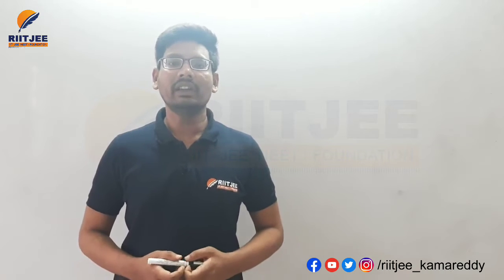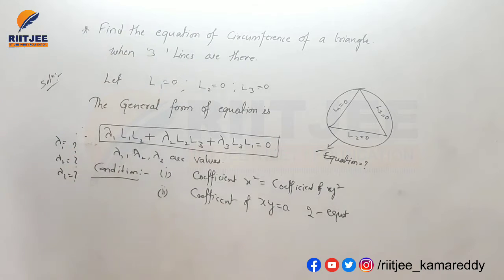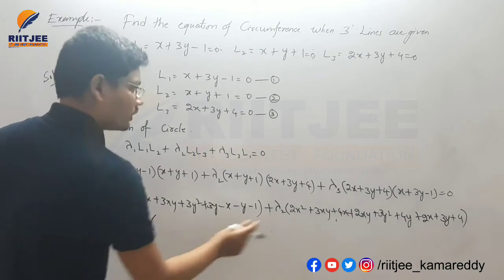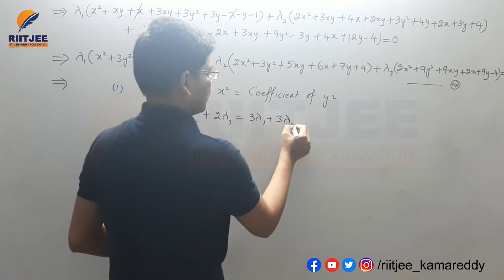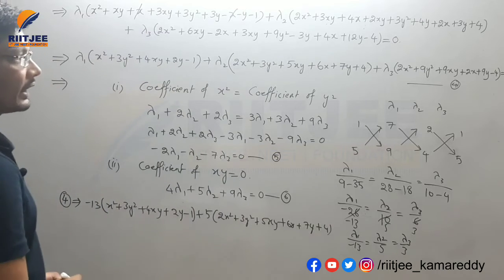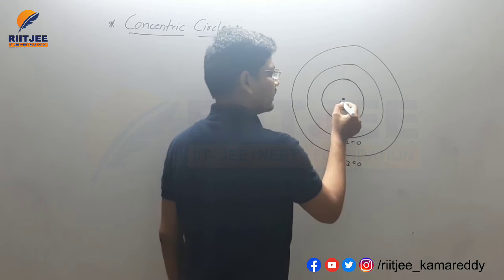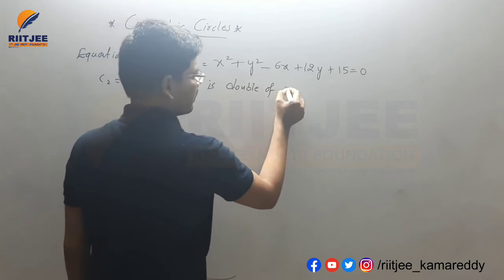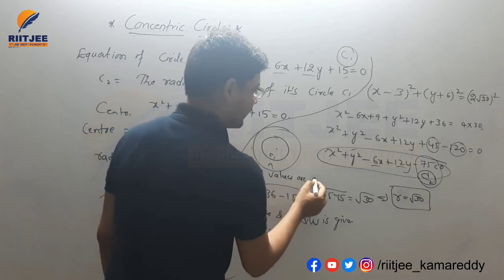Circles || 2nd Year || Class-4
ECHO-JEE || DAY-15 || Mathematics-Circles-03